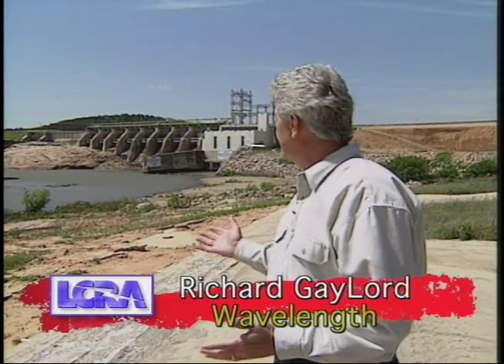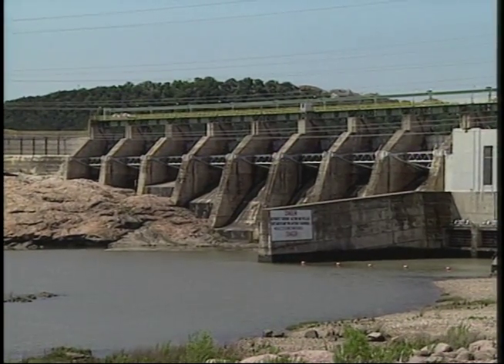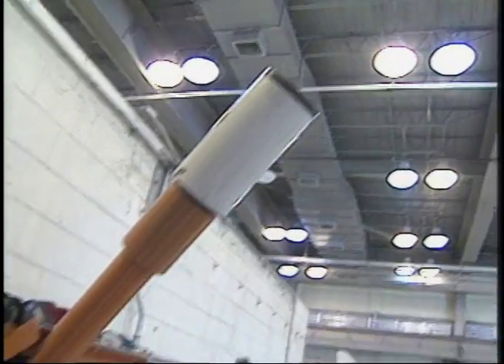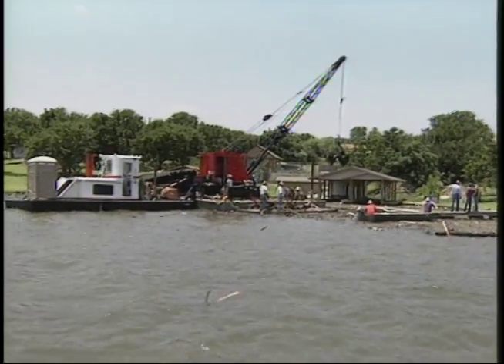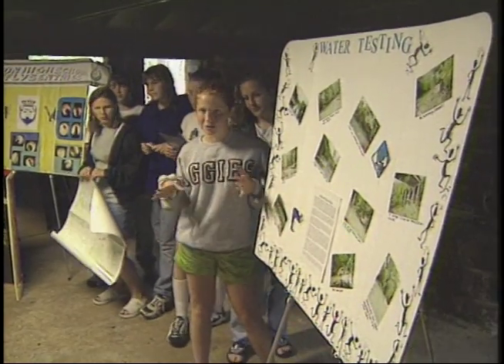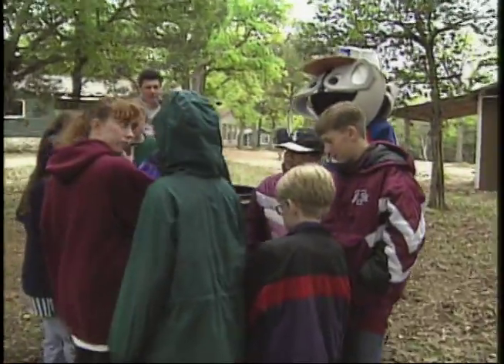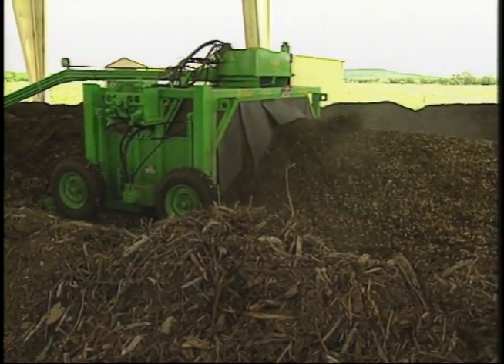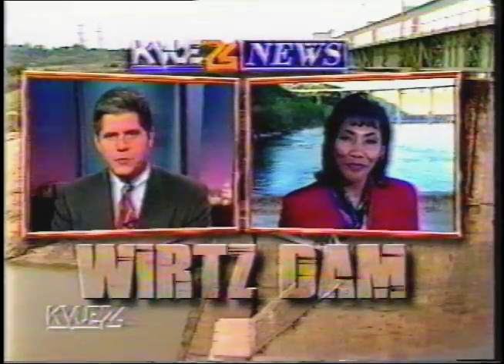Wavelength #77 May 1997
Welcome to the Lower Colorado River Authority’s monthly video magazine show “Wavelength”.  Arrowhead Films produced nearly 200 episodes for the LCRA over the cource of 20 years.  As we reflect back on the stories that we shared with viewers, we wanted to be sure that people would be able to learn about the amazing history and culture of LCRA’s service area.